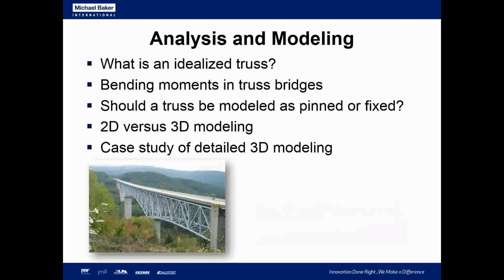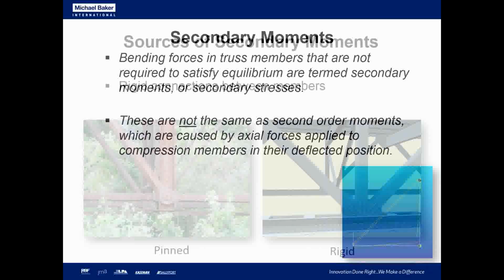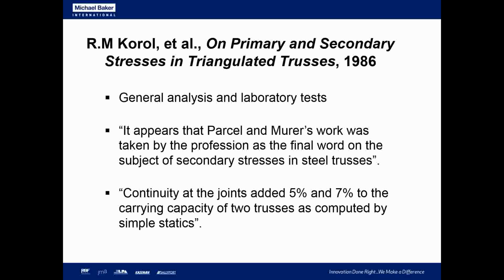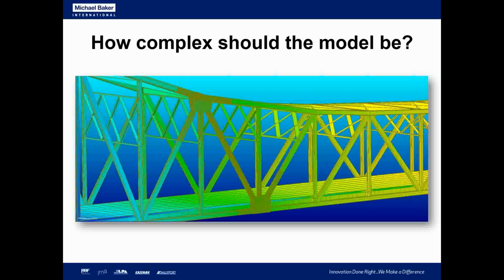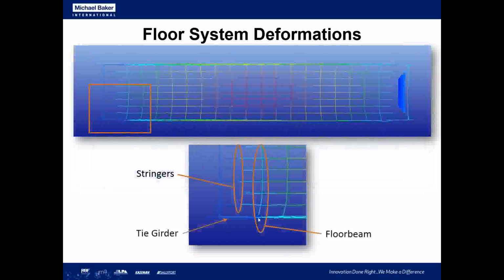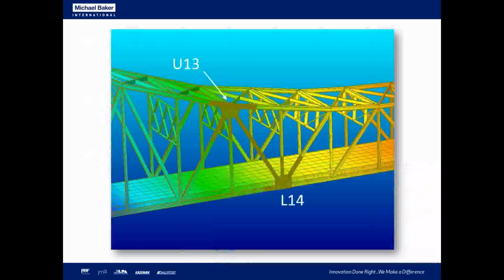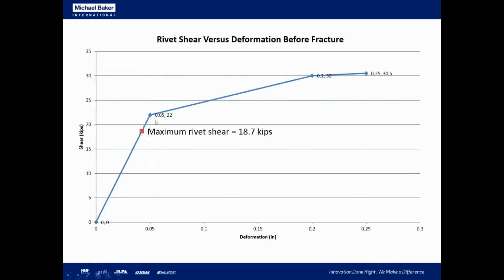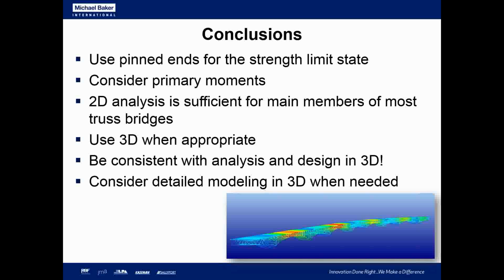EEW Session 7 - Analysis and Modeling Approaches for Truss Bridges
Webinar Date - July 15, 2015

This online technical seminar is the 7th installment of our Elite Engineers Webinar Sequence, An Insider's Perspective. Daniel Baxter of Michael Baker was our presenter.